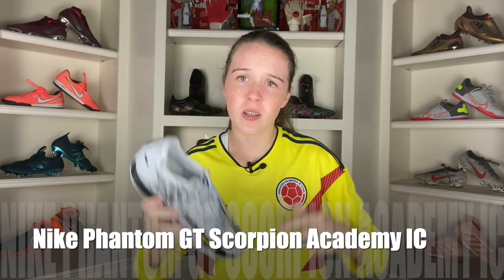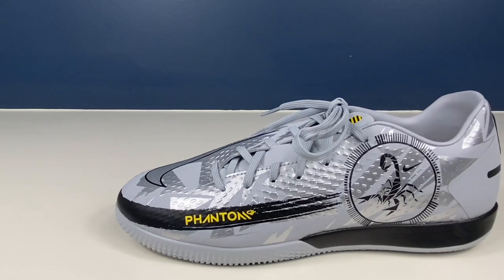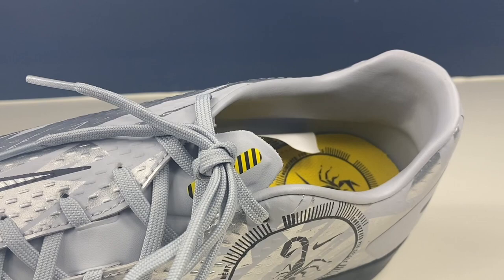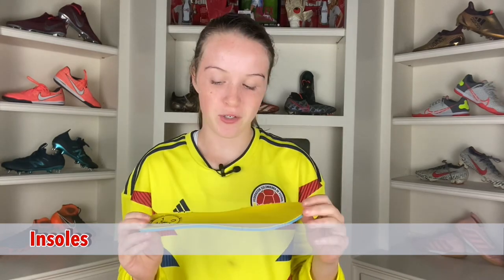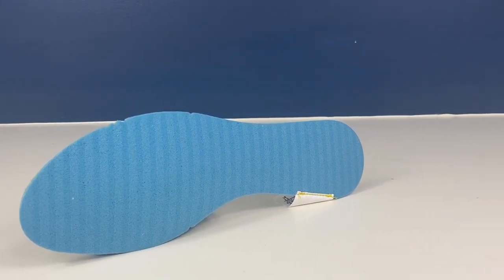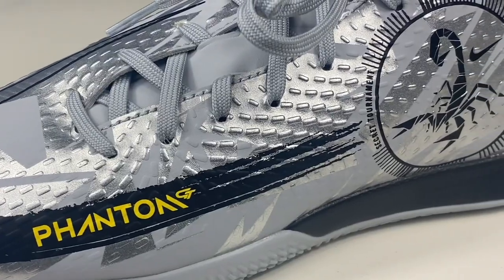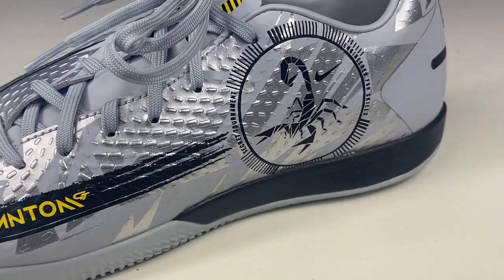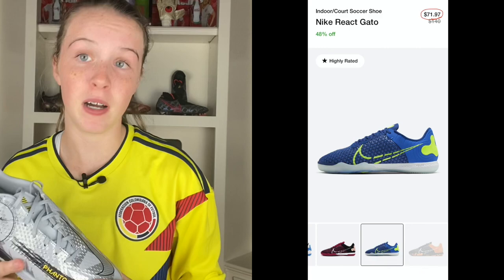NIKE'S BEST ACADEMY BOOTS!? | Nike Phantom GT Scorpion Academy IC Review + On feet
I hope you guys are loving the reviews! I have so many good boot and product reviews coming up!

Freestyle football and sneak peaks!

Check out the Unizero Modelo 1.0 (amazing K-Leather elite football boots) ⬅️ review coming soon

And if you enjoyed...